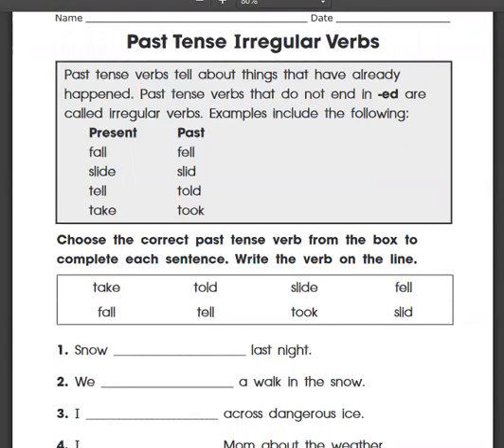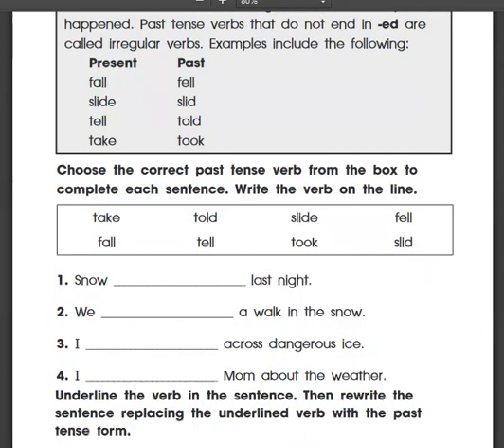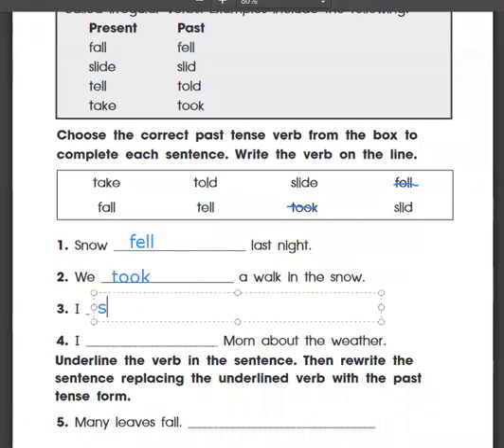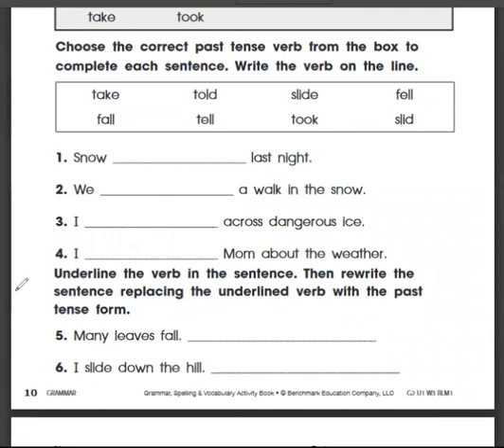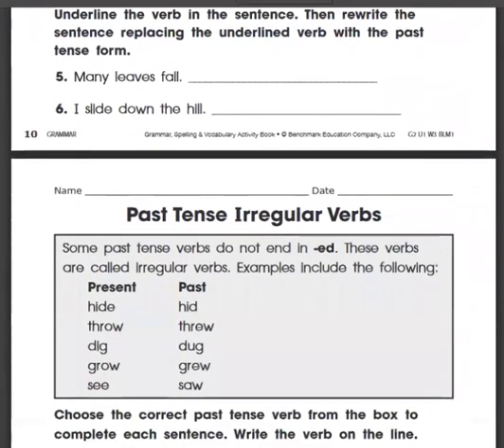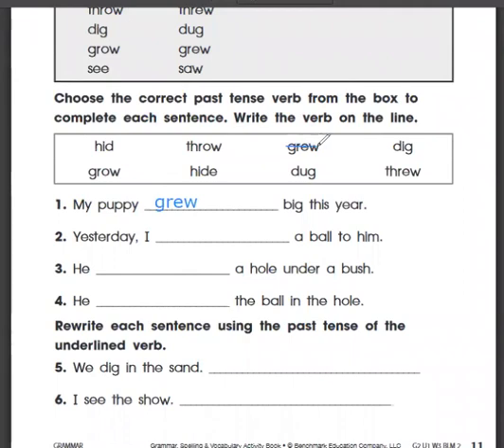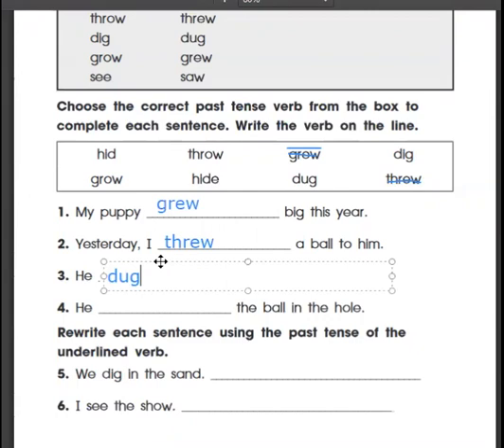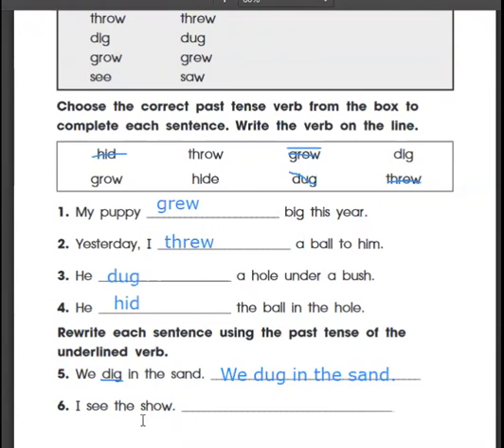Irregular Verbs, Unit 1, week 3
Guided practice in Grammar and Spelling workbook for Irregular Past Tense verbs.